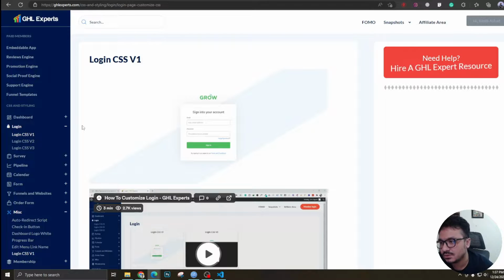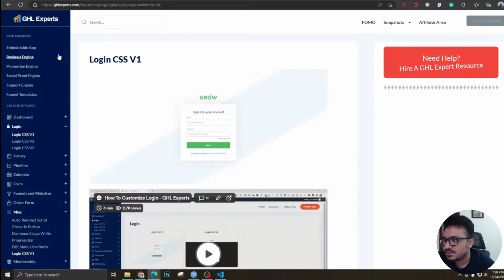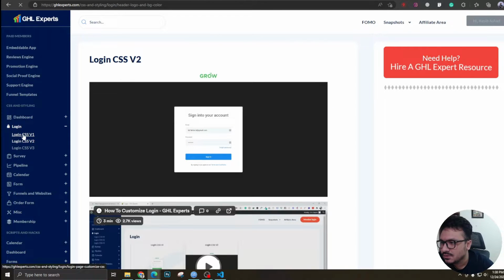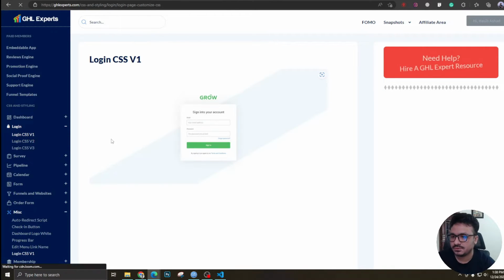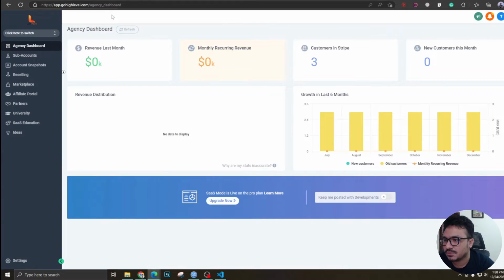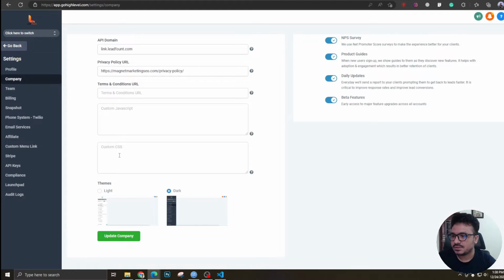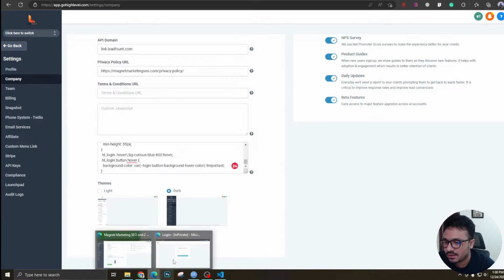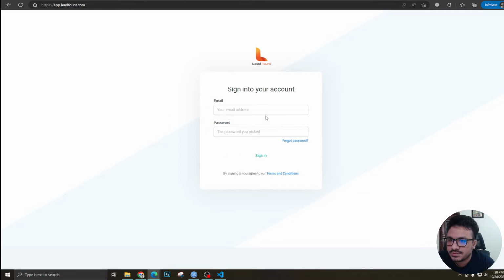EASILY Customize Your GoHighLevel Account Login Page | GHL Dashboard CSS Tutorial